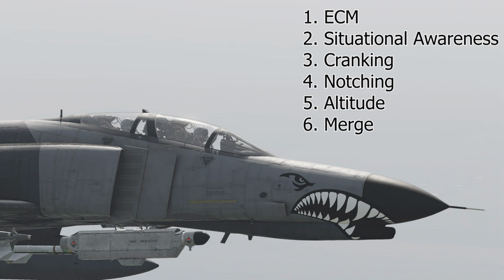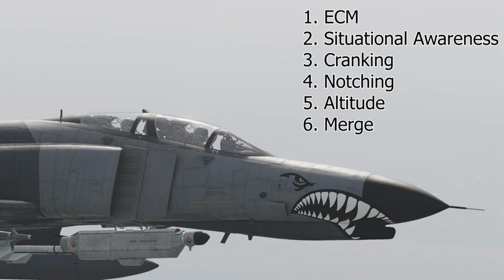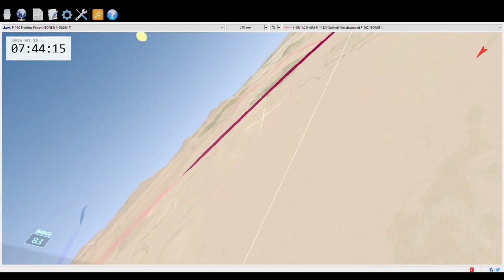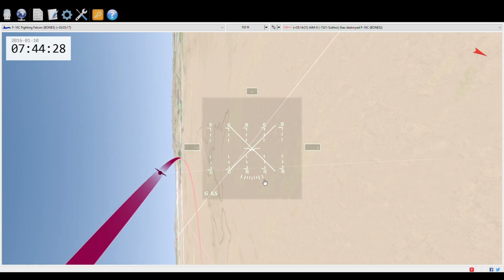DCS: F-4E | Beyond Visual Range Combat (Real Tactics) | Multiplayer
If you are interested in joining my discord, the link is below! :)